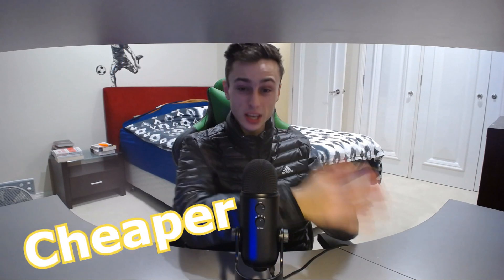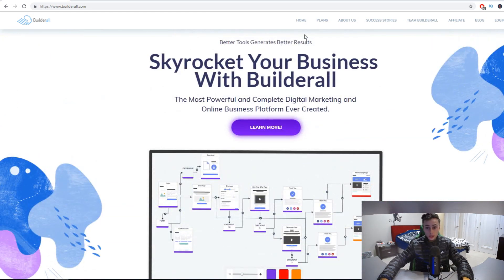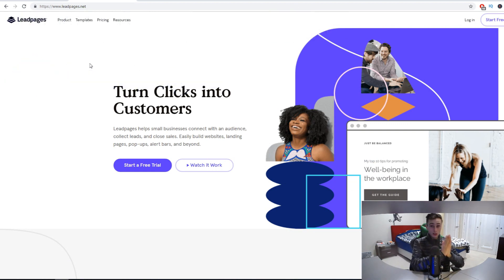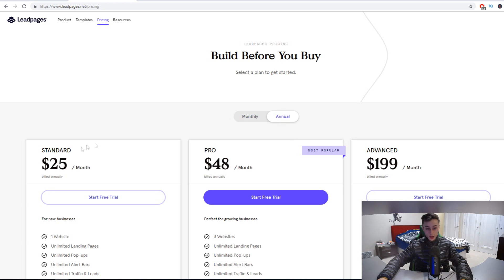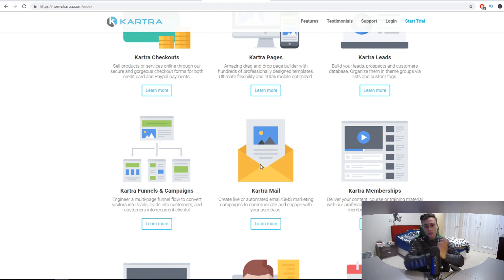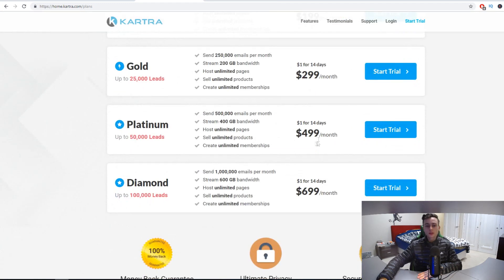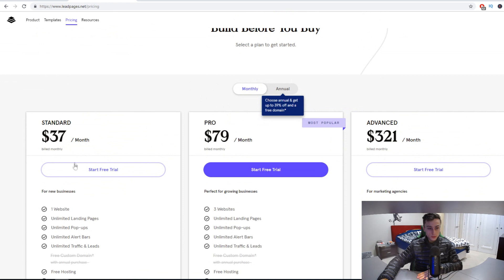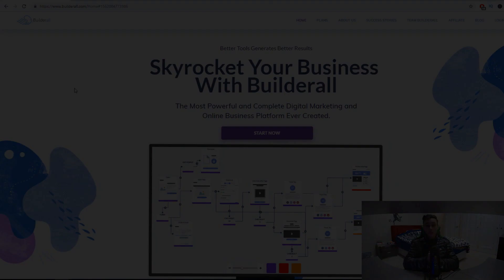ClickFunnels Alternative 2021 | BEST Funnel Builder Software (TOP 3 Alternatives)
ClickFunnels Alternative 2021: Funnel Builder - Best Clickfunnels Alternatives & Competitors (TOP 3)

CLICKFUNNELS FUNNEL BUILDER ALTERNATIVES LIST

✅ Click here to activate your Free ClickFunnels account.

Welcome to my Clickfunnels alternative video. There's been a lot of questions regarding which tool is actually the best funnel builder? At the same time a lot of people are looking for the best Clickfunnels alternatives or cheap Clickfunnels alternatives nowadays.

This is exactly what inspired me to create this video for you today, so you can uncover not only the Clickfunnels competitors, but an actual alternative to Clickfunnels, slash a Clickfunnels substitute. Clickfunnels is a great tool, but the fact of the matter is that some people would prefer a different funnel builder, or are looking to find the best sales funnel software.

So stick with me, as we dive deep to uncover the best funnel builder, and the best sales funnel software that the market has to offer.

If you found this funnel builder Clickfunnels alternative helpful, help me spread the word by liking or commenting or both!

Every time you like and comment on my post it helps me reach more people which helps me FREE them from their 9 - 5 jobs and live life the way it is meant to be lived!!

marketingbonuses at gmail dot com